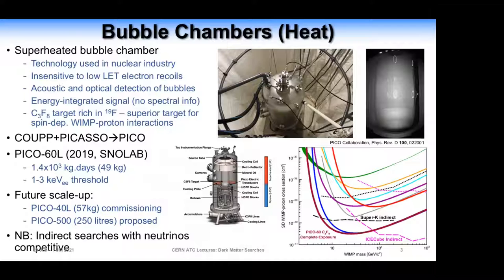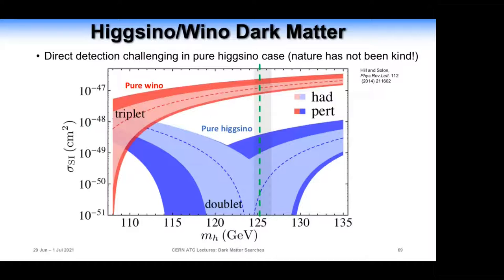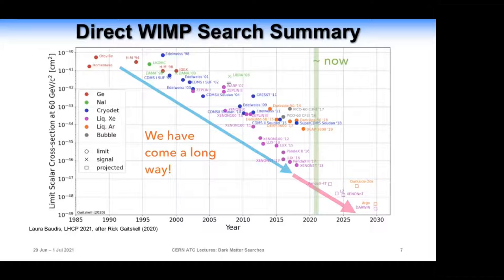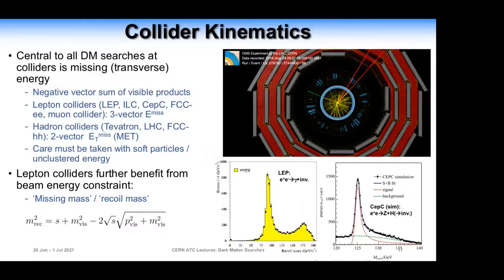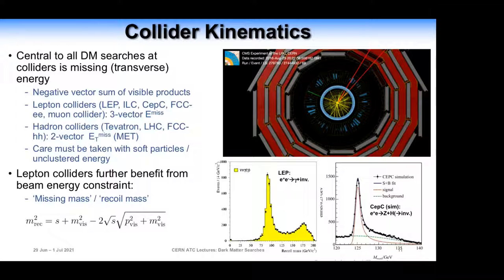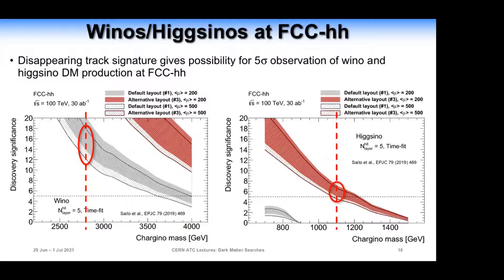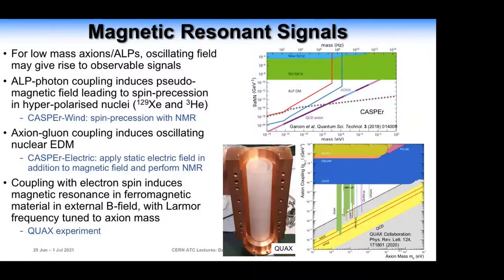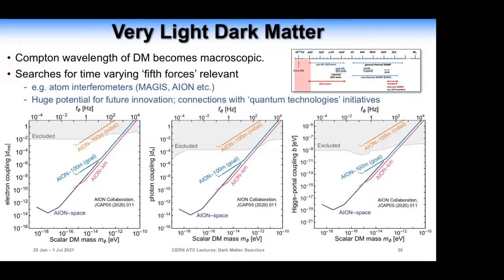Daniel Tovey: Dark Matter Searches - Lecture 3/3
Dark Matter is one of the most compelling motivations for physics beyond the Standard Model. This lecture series will review the status and prospects for Dark Matter searches, covering both direct and indirect searches. The lectures will review searches over the full mass range of possible Dark Matter candidates, covering the different techniques used in these searches. In addition future prospects for these searches will be presented.

Short bio: Dan began his research career working on sodium iodide and liquid xenon dark matter experiments at Boulby Mine in the UK with the UK Dark Matter Collaboration. He led one of the first neutron beam measurements of the nuclear recoil quenching factor and pulse-shape in single-phase LXe experiments and collaborated on early phenomenological studies of the interpretation of spin-dependent dark matter searches. Following his PhD, he moved into collider physics with the ATLAS experiment at the LHC, working on searches for supersymmetric dark matter particles. He was co-convener of the ATLAS SUSY working group in 2003-7, spokesperson of ATLAS-UK in 2010-12, and ATLAS Physics Coordinator in 2016-17. He has a continuing interest in the development of new kinematic techniques for identifying signals of SUSY dark matter at the LHC. More recently, he has also joined the LUX-ZEPLIN collaboration at Homestake in the US, which is currently building the world's largest liquid xenon dark matter detector.